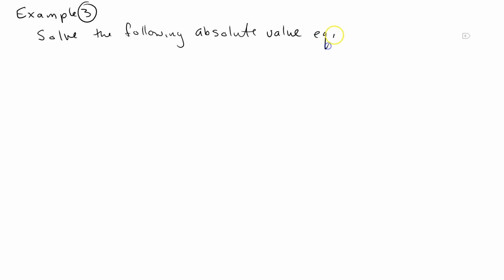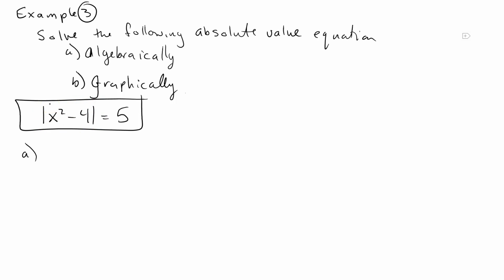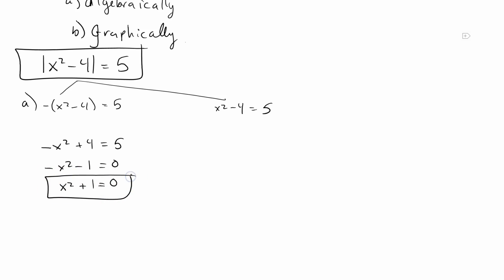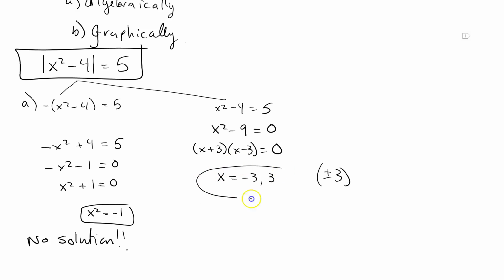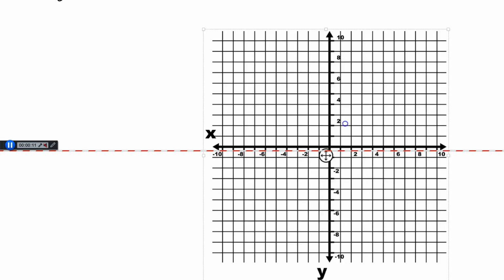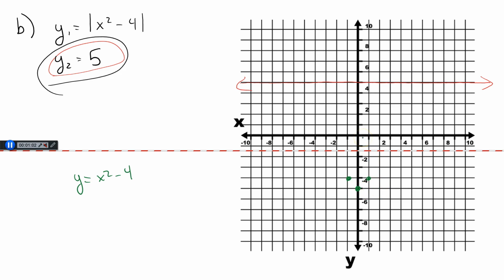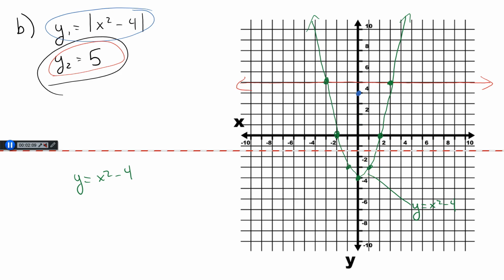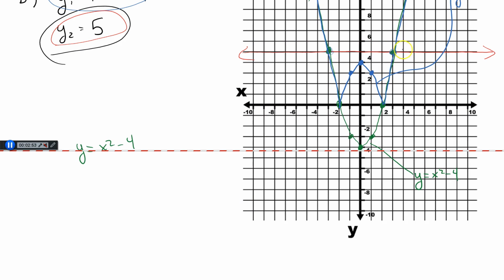8 2 Solving Absolute Value Equations ex 3